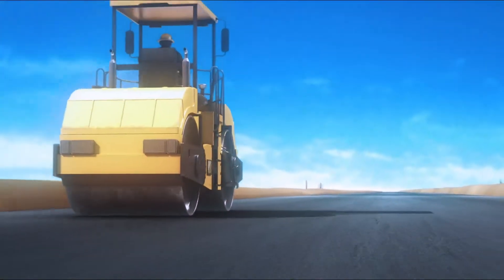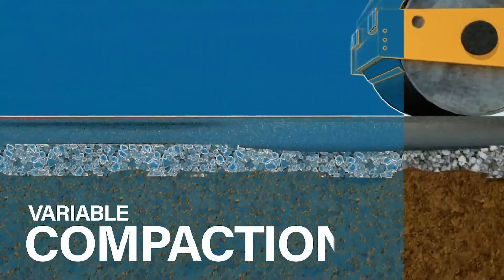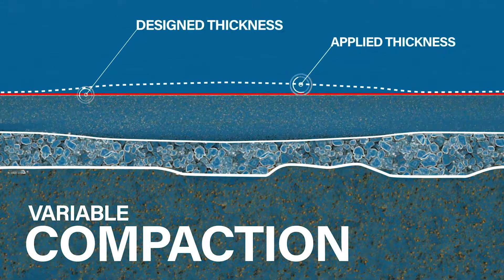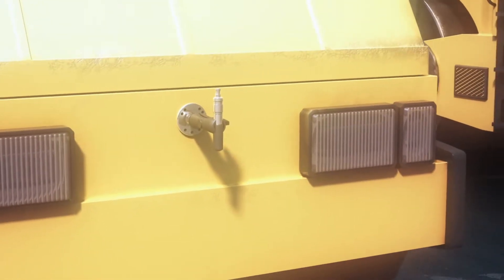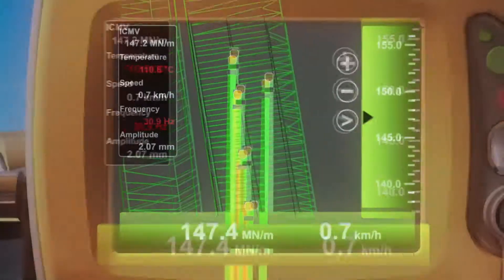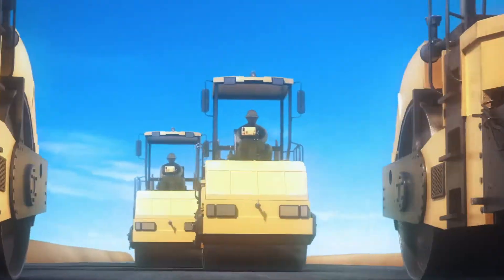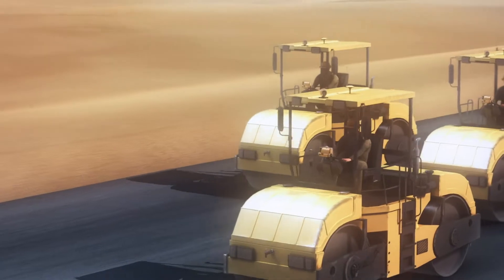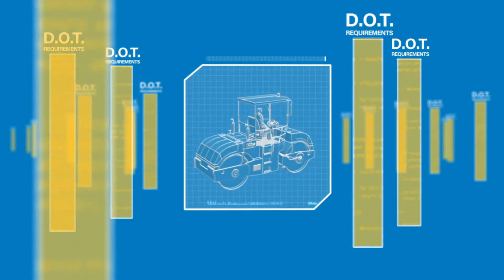Topcon Smoothride: Paso 5 Compactacion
Datos de superficie reales en movimiento. Mas Informacion